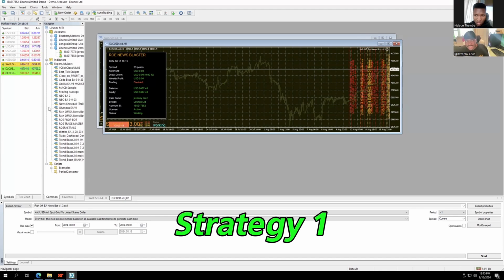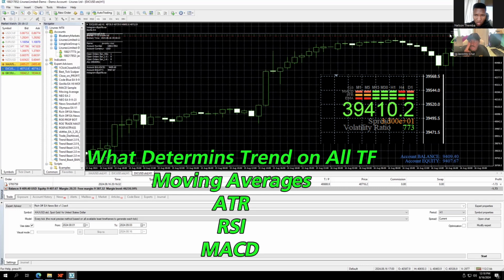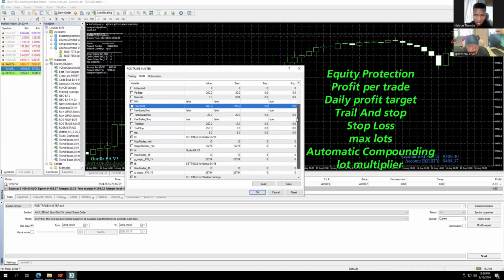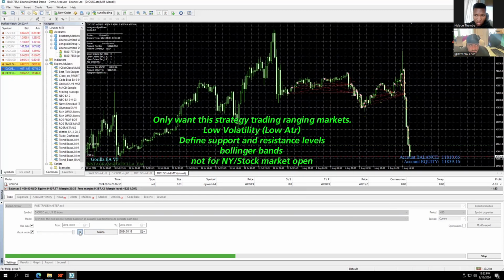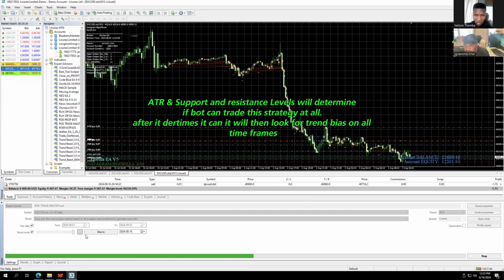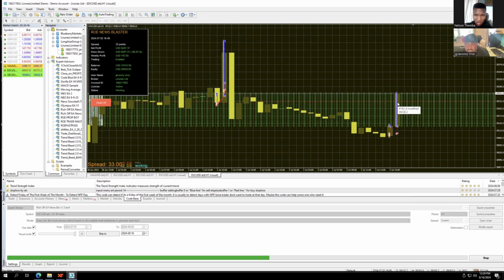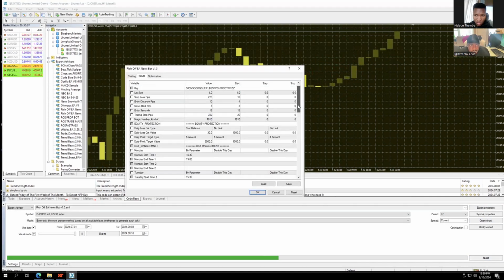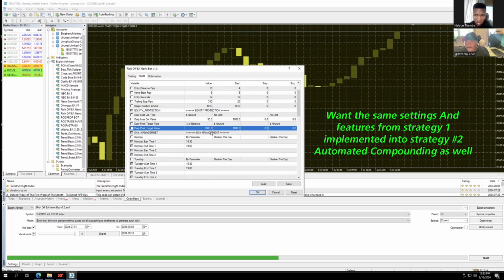Hybrid Futures Trading Bot Idea